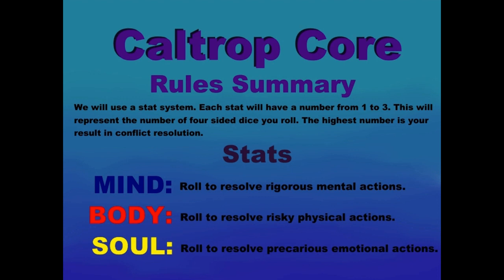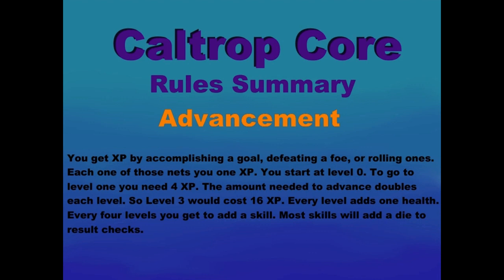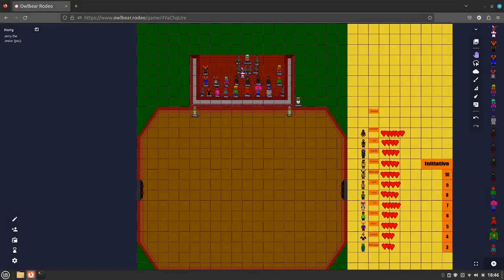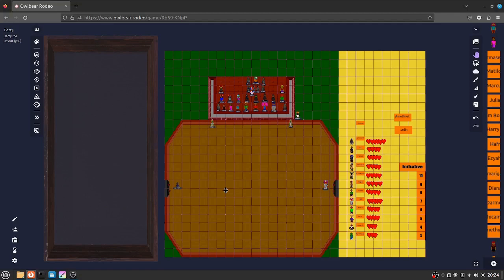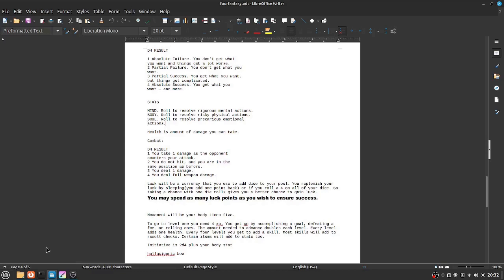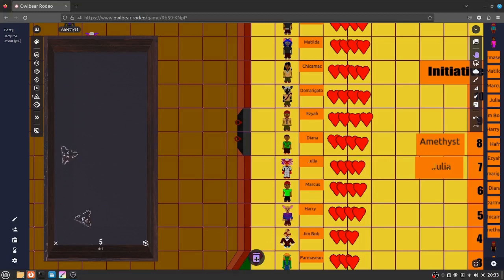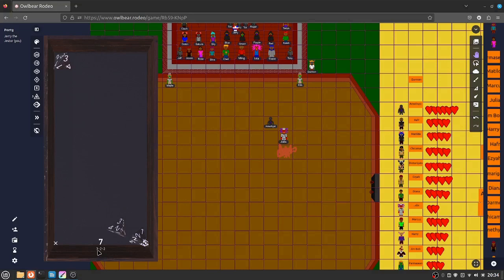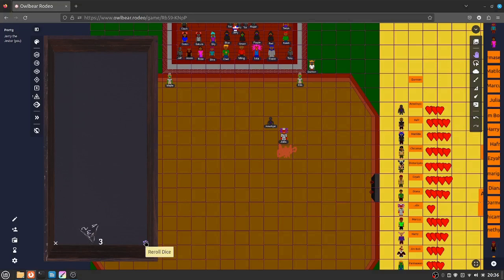Caltrop Core (Four Fantasy) Funnel Royale Bracket 01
After some tests, I decide to go it alone with recording this funnel royale. First up is Amethyst the Orian versus Julia the FireX. Using Owlbear Rodeo, Krita, OBS, amd Grafx 2 to credit. Used Ambience's Crowd sound video.